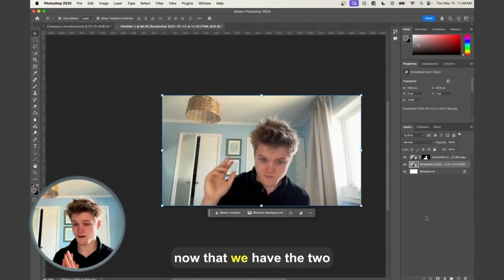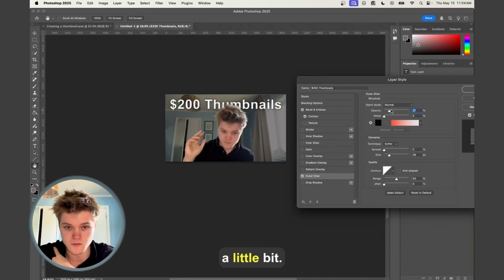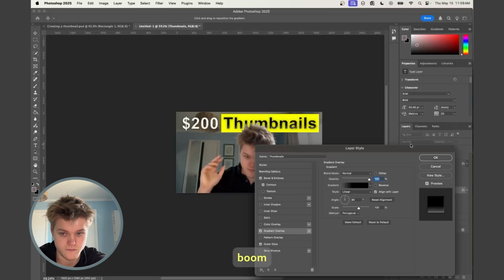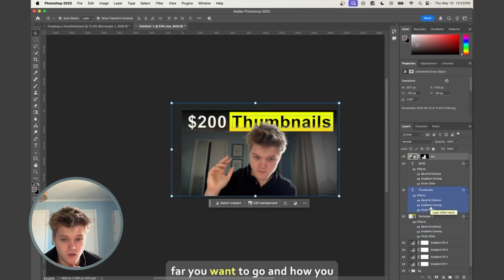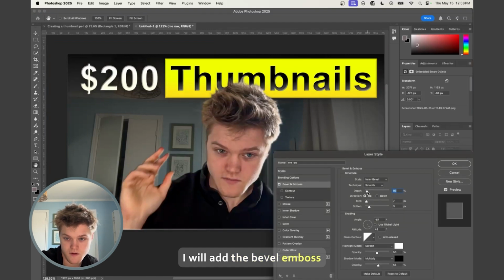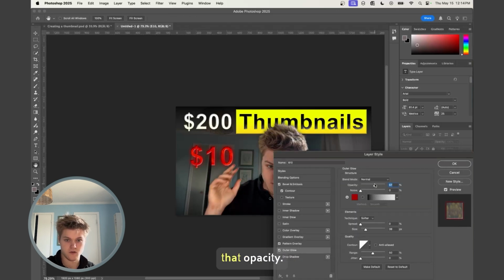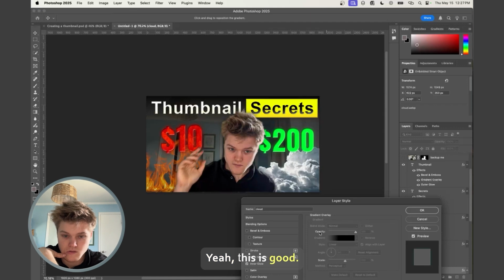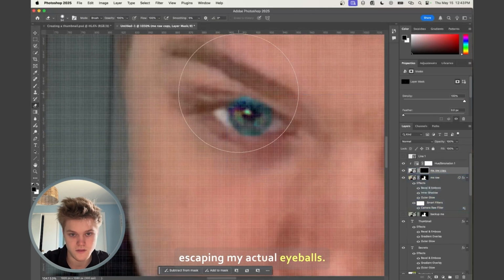How to Create a YouTube Thumbnail in Photoshop - Ivan Patriki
The amount of free knowledge I'm giving away here is crazy.

If you're an editor to get better at editing

If you're an entrepreneur to meet & partner with entrepreneurs

If you're a rich business owner, join shoot me a text on instagram and we'll work together.